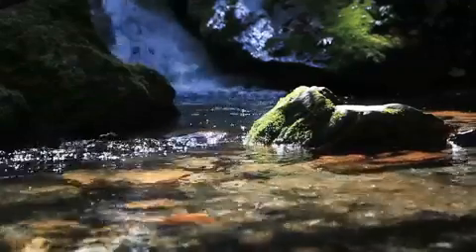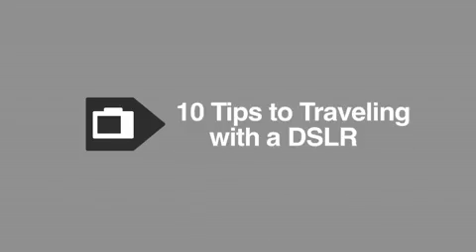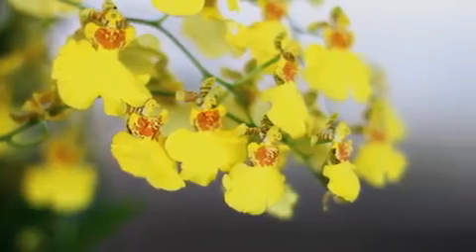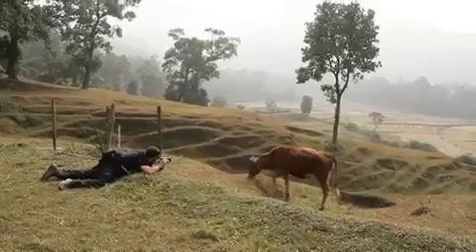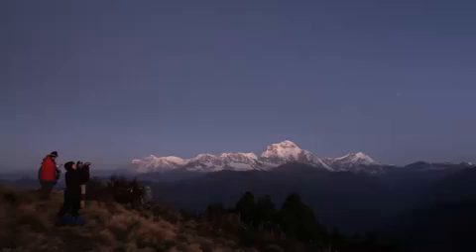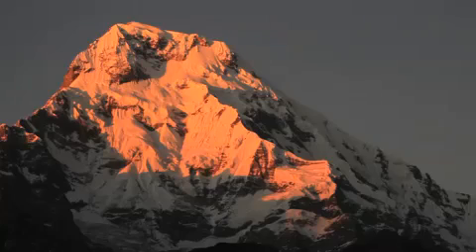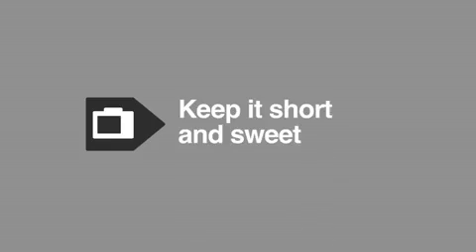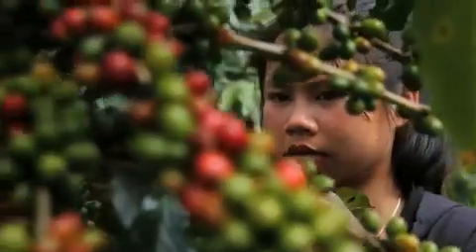Top 10 DSLR Traveling tips..... High!!!